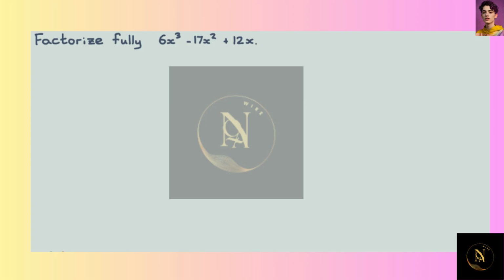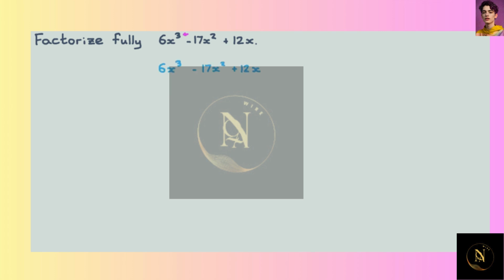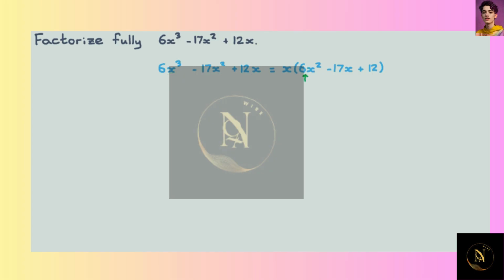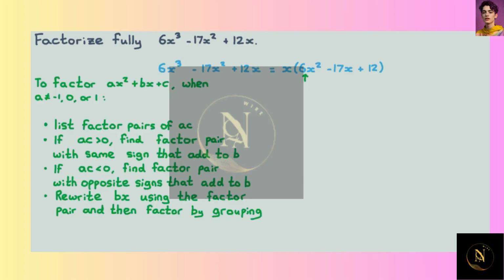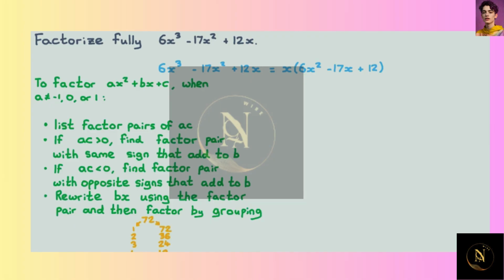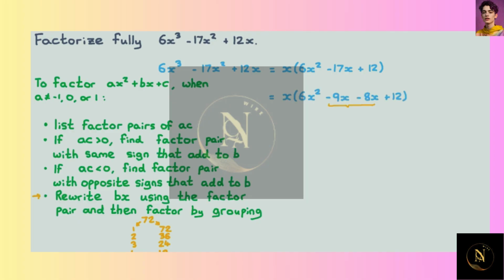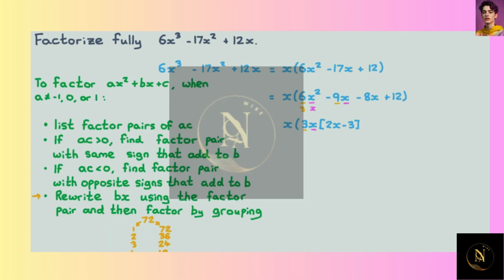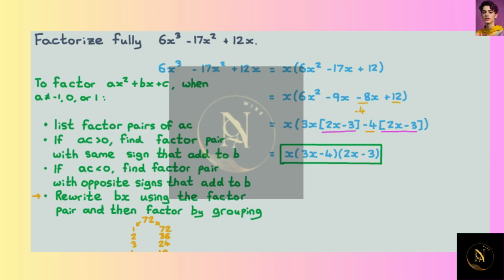Factorize fully 6𝑥³ − 17𝑥² + 12𝑥.